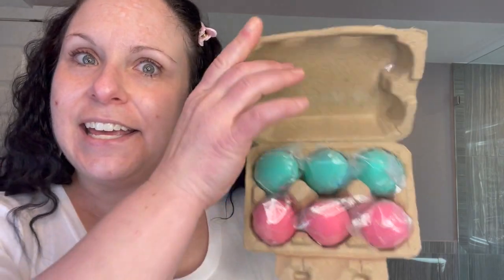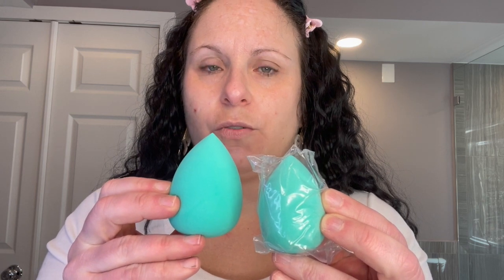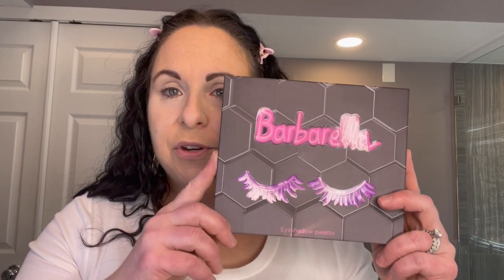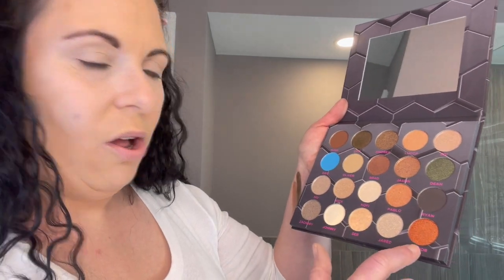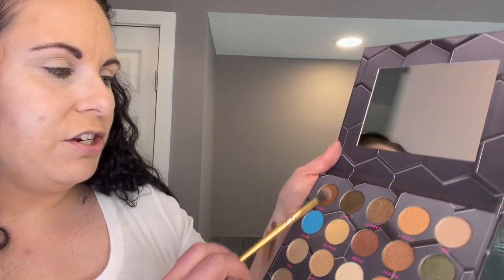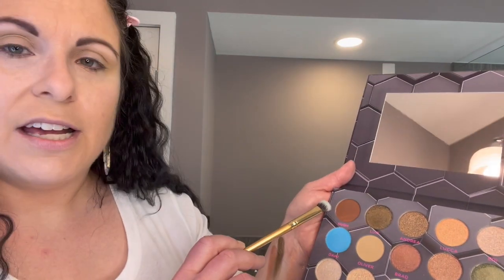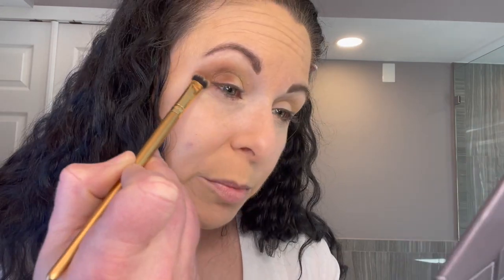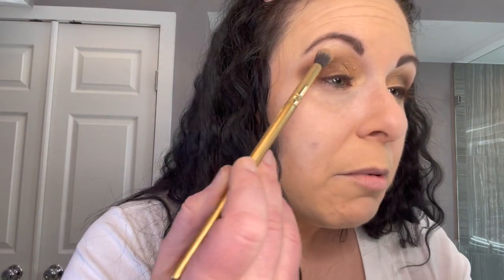Magnets and eye makeup? What could go wrong lol......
Today we are going to explore the idea of magnetic safety and makeup-I will tell you what I found in that rabbit hole! Let's chat about Fenty's Longwear Foundation, Dominic Cosmetics lip liner,  BeeBeauty London...and some other random makeup and medicine chat!